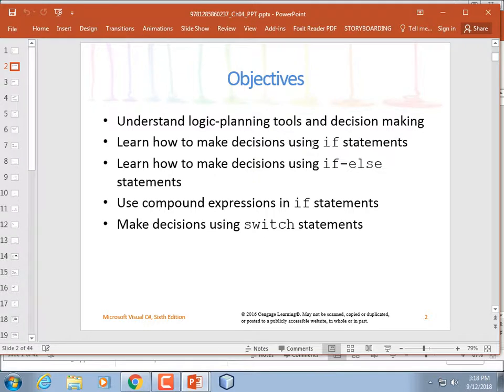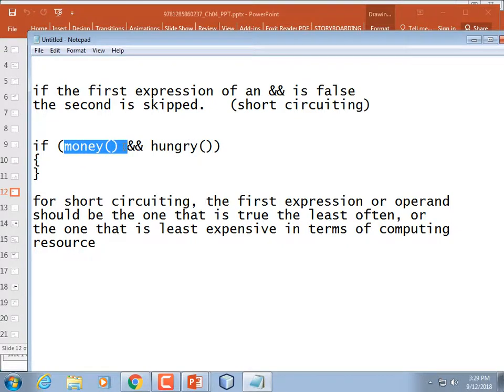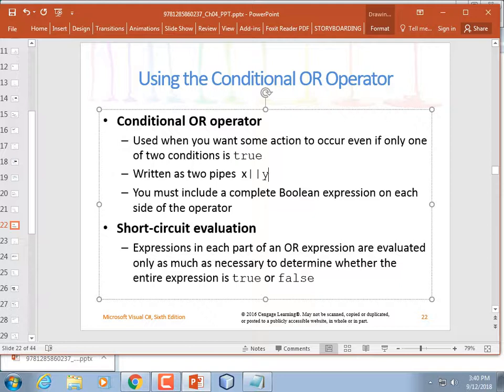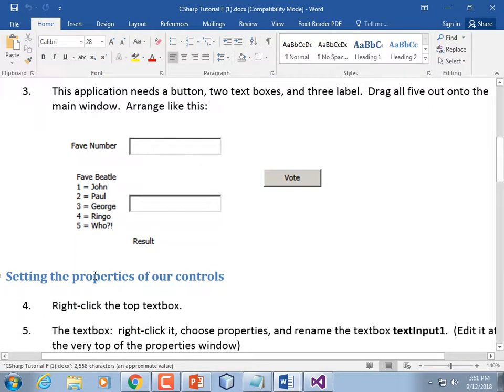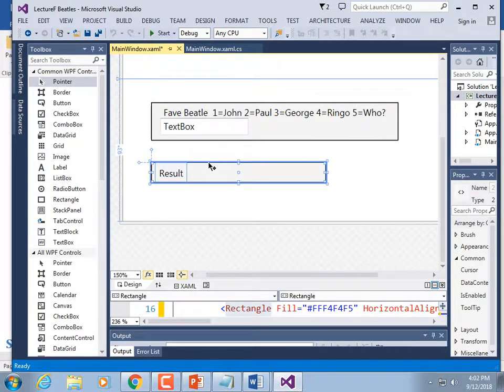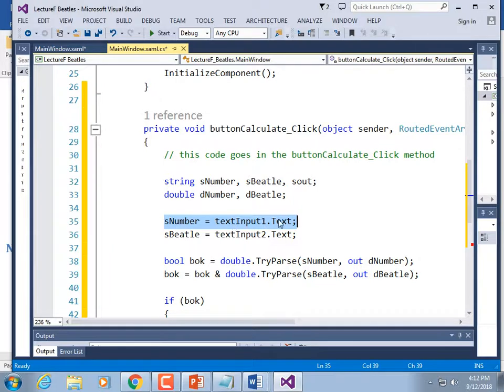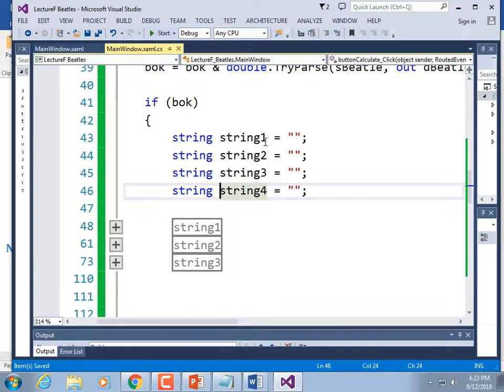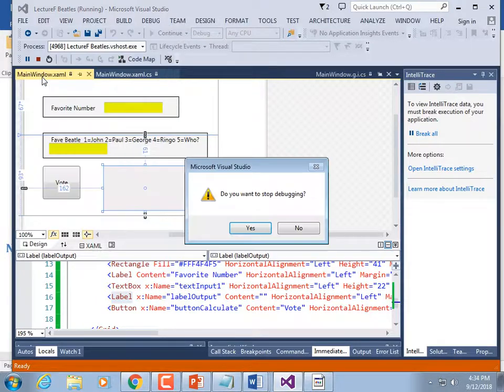CIT 1713#8237 Lecture F